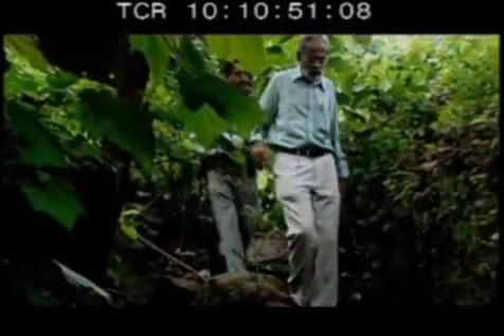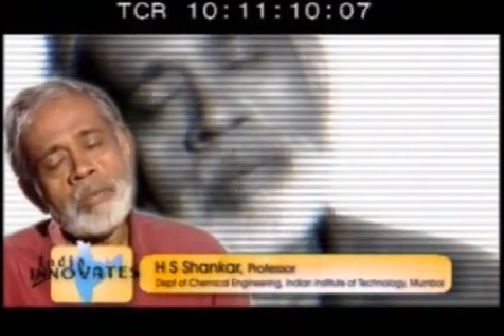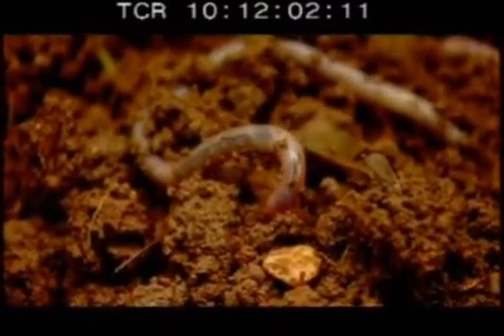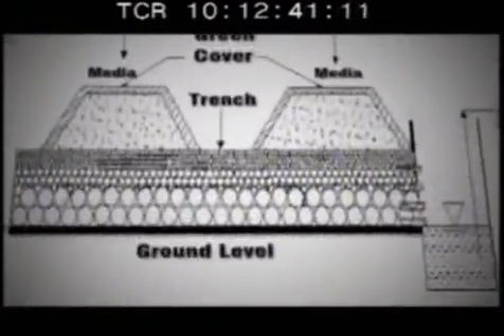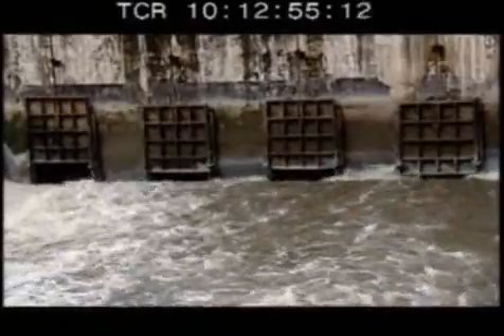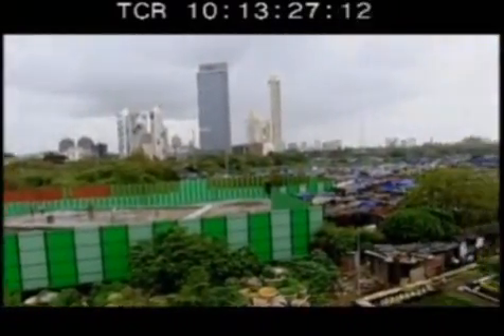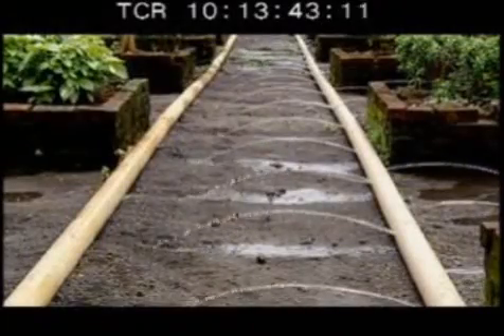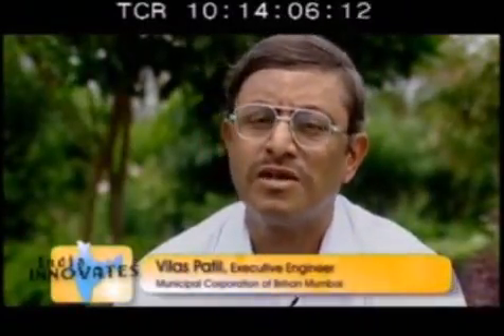Development of Soil Bio Technology (SBT) at IIT Bombay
Video was prepared by the Ministry of External Affairs showcasing technology innovation from IIT Bombay

SBT is a technology that is being used to treat Sewage and other Effluents in a cost effective and using a green sustainable infrastructure.